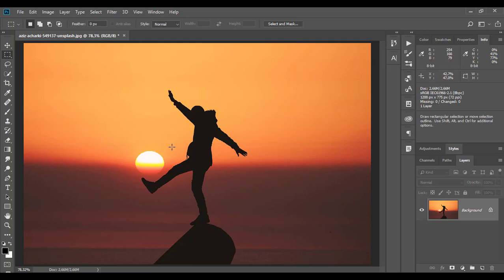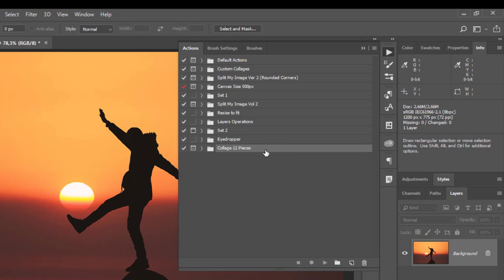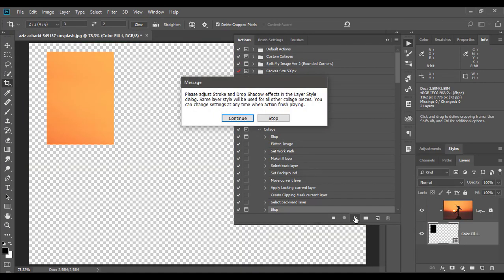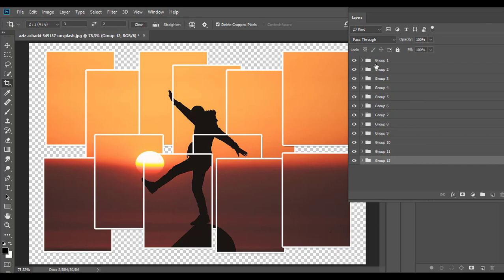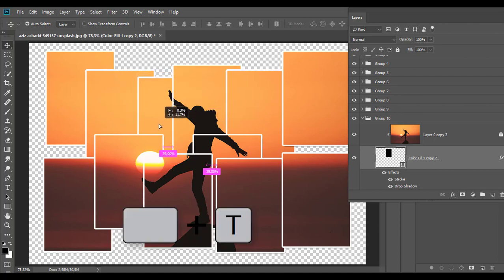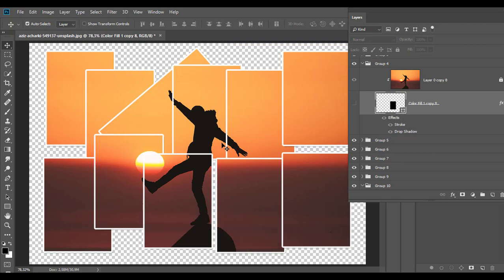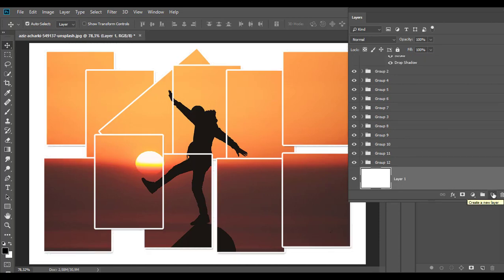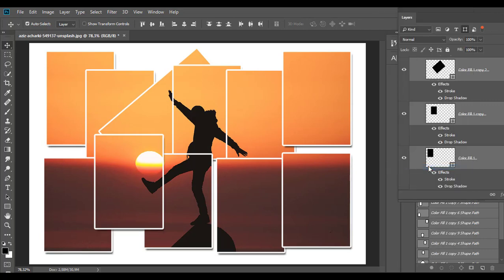How to Use Collage 12 Pieces Action for Photoshop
Tutorial with instructions on how to use Collage 12 Pieces Actions for Adobe Photoshop.